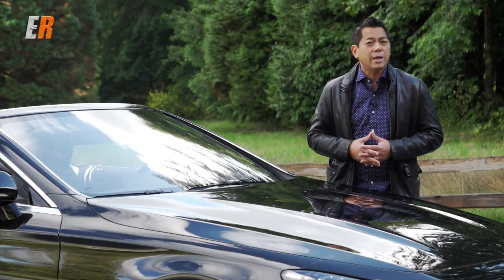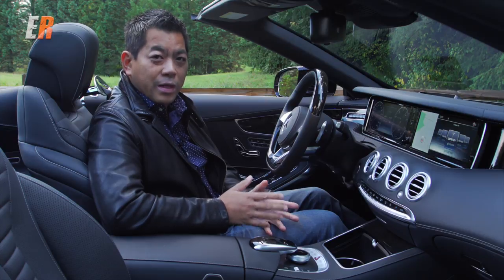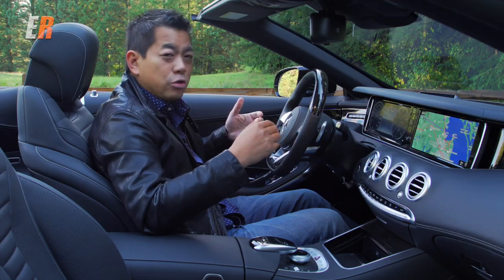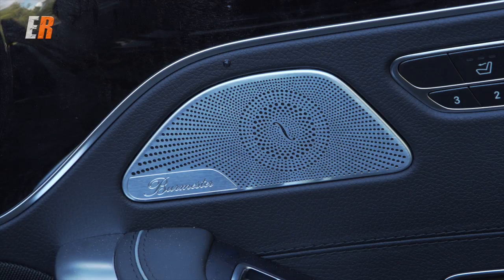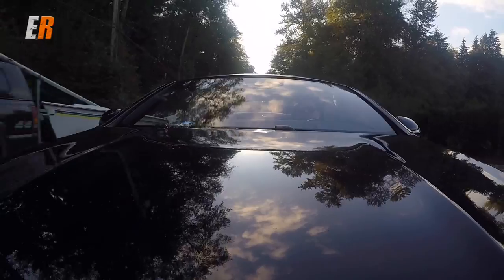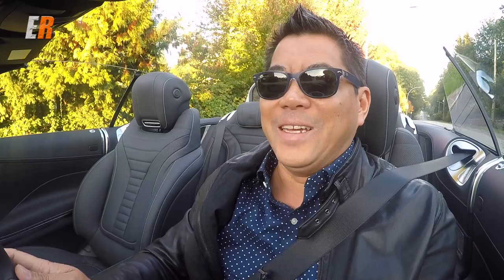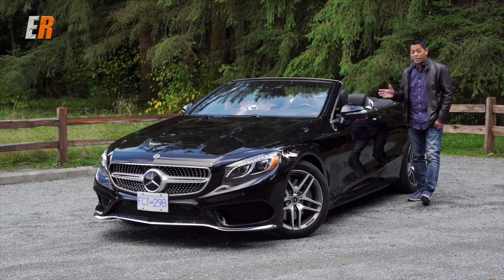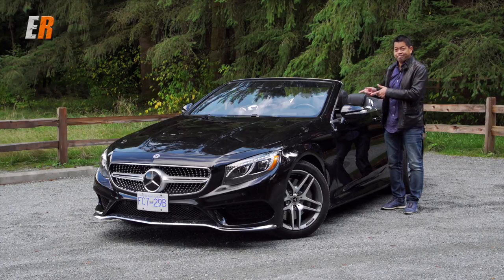2017 Mercedes S-Class Cabriolet - Breathing Rarefied Air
After almost 50 years, The flagship from Mercedes gets a droptop. The new Mercedes-Benz S Class Cabriolet is truly a special car and whether driving  or a passenger, you feel ever so spoiled in this luxury sled.